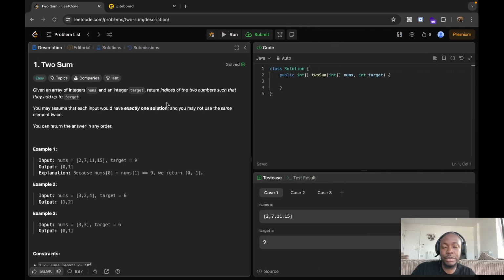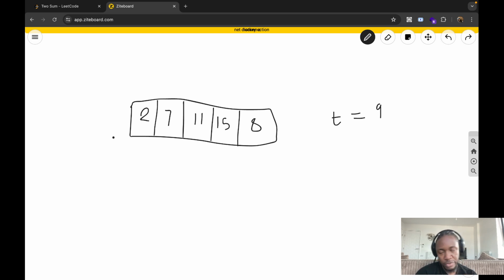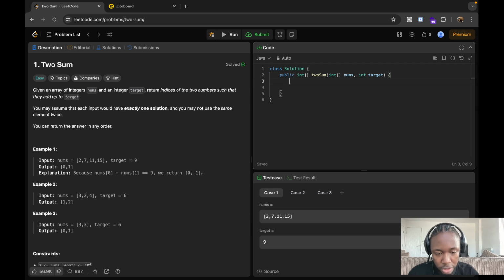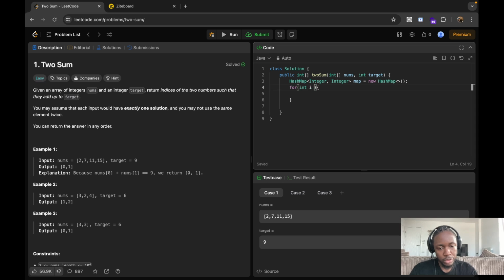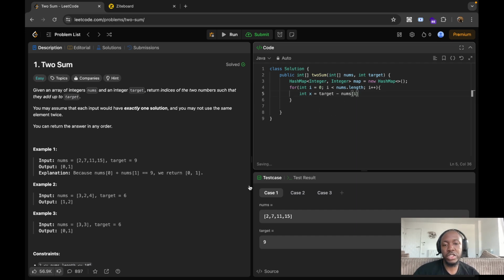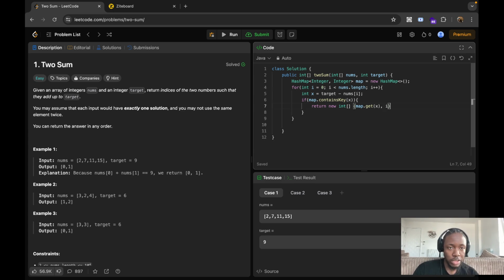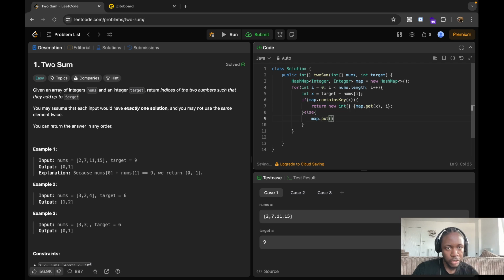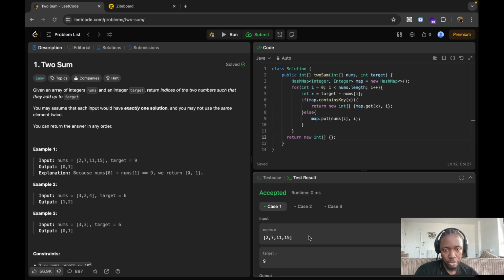Leetcode 1 - Two Sum(Blind 75) - Java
Difficulty: Easy